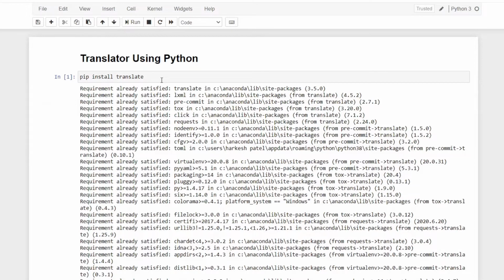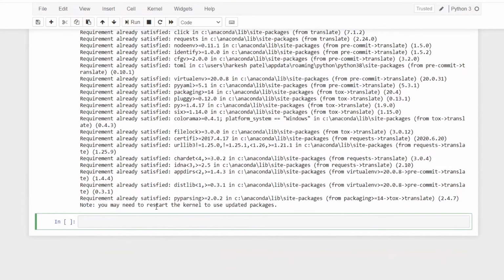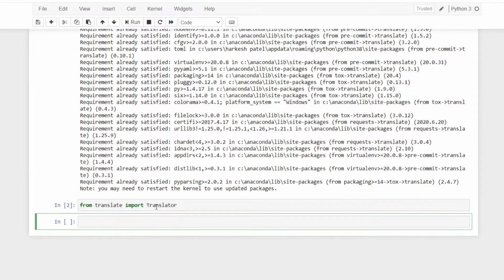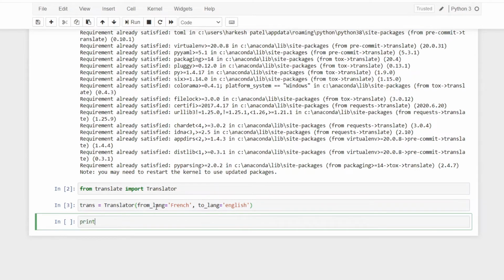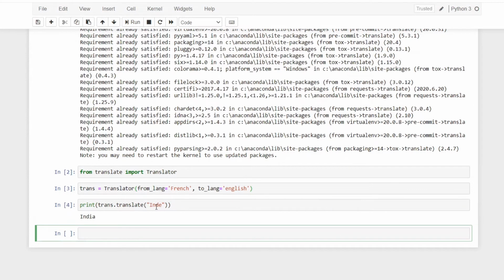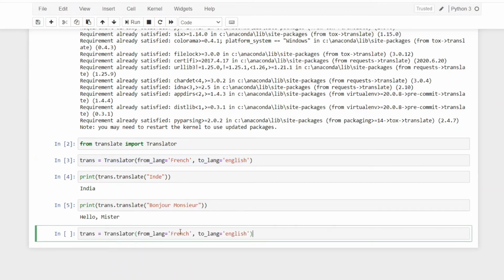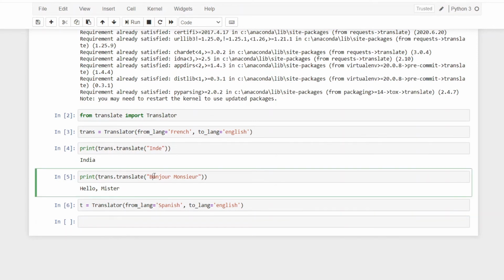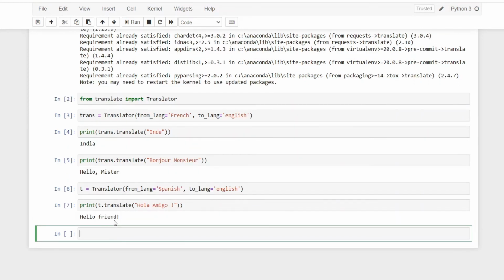Create a Language Translator in Few lines of Code using Python